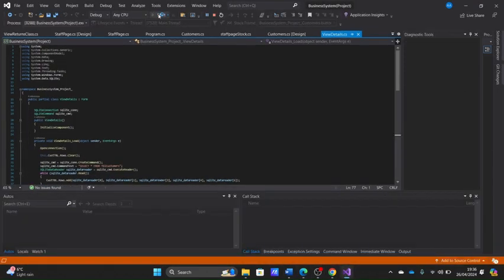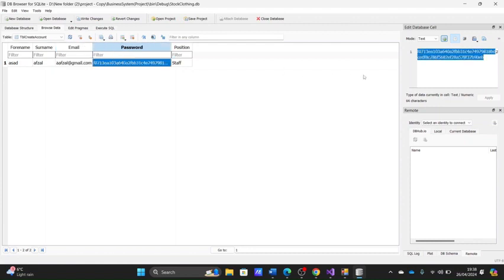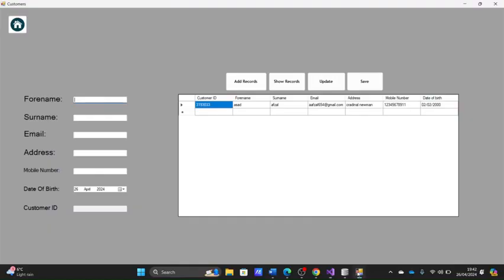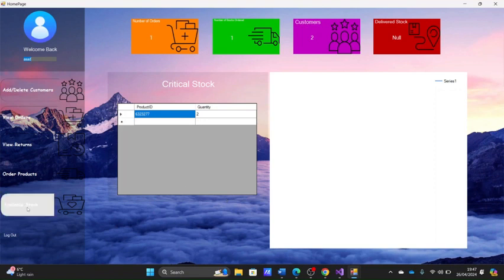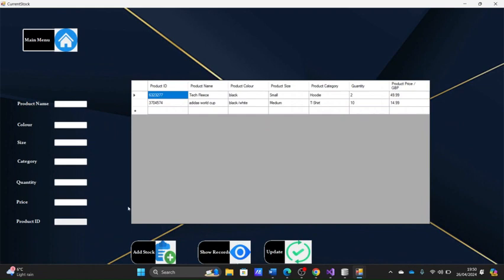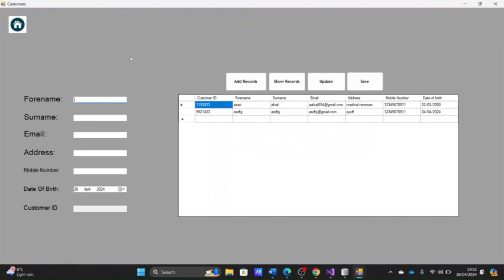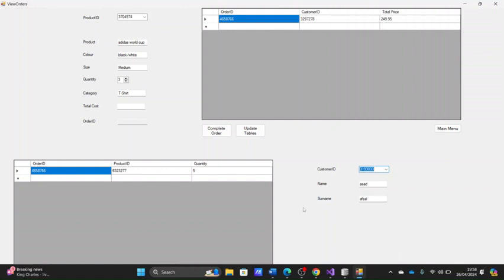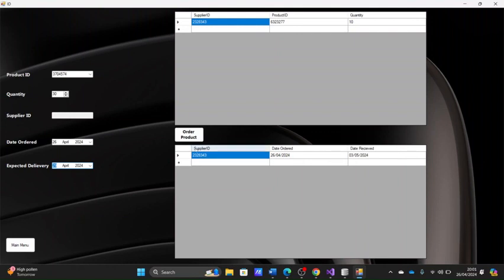Untitled video Made with Clipchamp 2